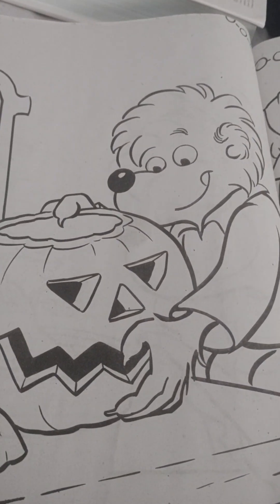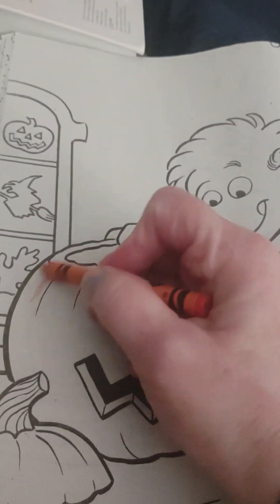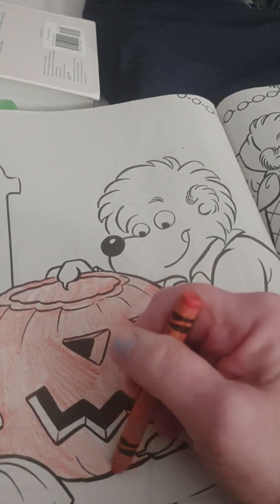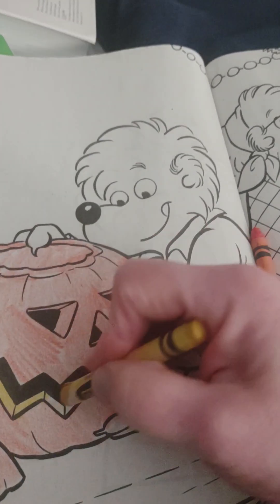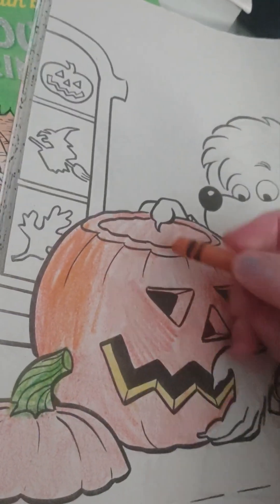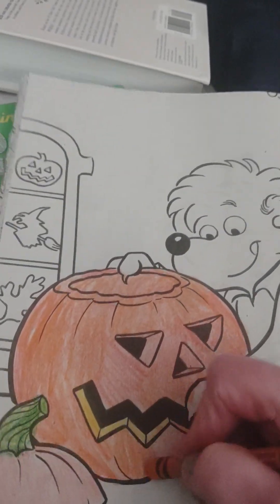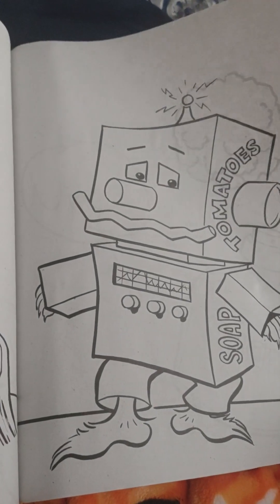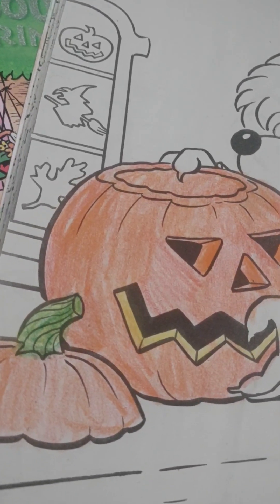The Berenstain Bears Halloween 🎃 fun. 🐻